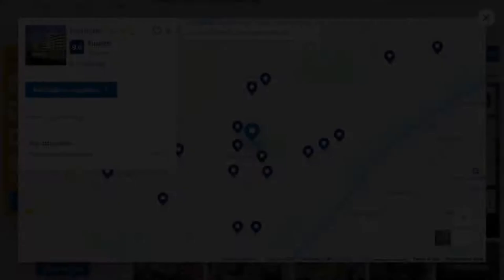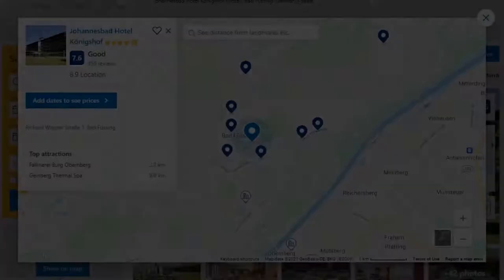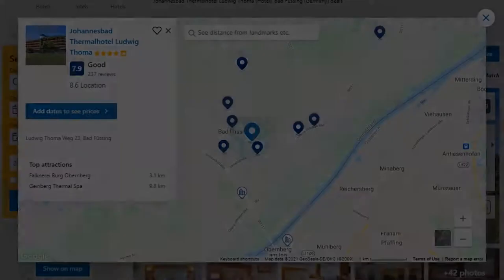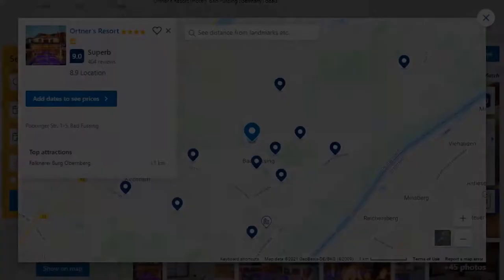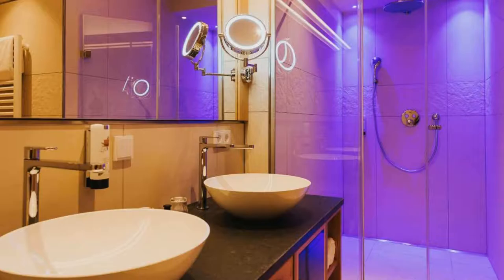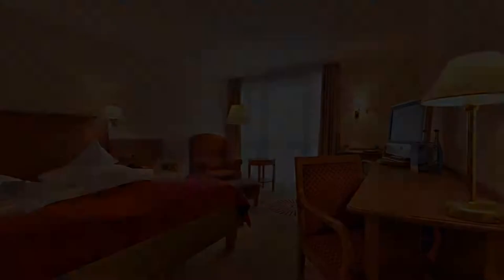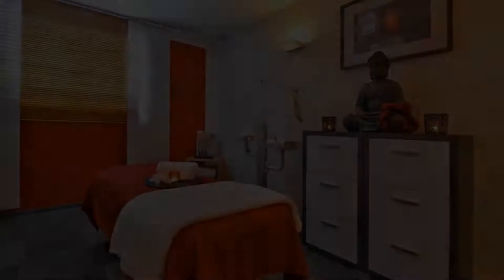Top 10 Recommended Hotels In Bayerisches Thermenland | Luxury Hotels In Bayerisches Thermenland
1) Hotel St. Wolfgang, Bad Griesbach

Queries Solved:
1) Top 10 Recommended Hotels In Bayerisches Thermenland
2) Top 10 Hotels In Bayerisches Thermenland
3) Top Ten Hotels In Bayerisches Thermenland
4) Top 10 Romantic Hotels In Bayerisches Thermenland
5) 10 Best Hotels For Couples In Bayerisches Thermenland
6) Hotels In Bayerisches Thermenland
7) Best Hotels In Bayerisches Thermenland
8) Top 10 5 Star Hotels In Bayerisches Thermenland
9) Best 5 Star Hotels In Bayerisches Thermenland
10) 5 Star Hotels In Bayerisches Thermenland
11) Top 10 Luxury Hotels In Bayerisches Thermenland
12) Luxury Hotel In Bayerisches Thermenland
13) Luxury Hotels In Bayerisches Thermenland
14) Luxury Stay In Bayerisches Thermenland
15) Top 10 4 Star Hotel In Bayerisches Thermenland

Track Title: Subway Dreams
Artist: Dan Henig